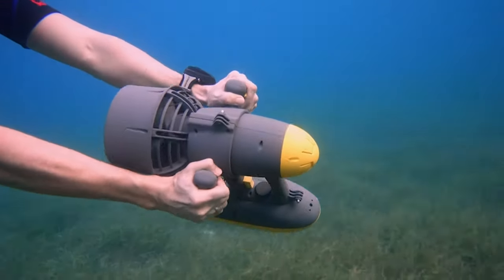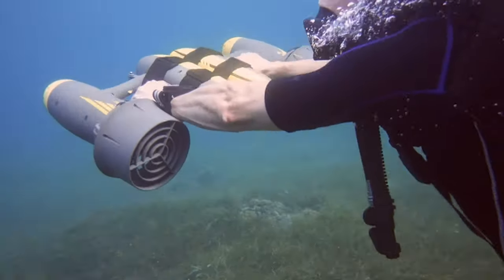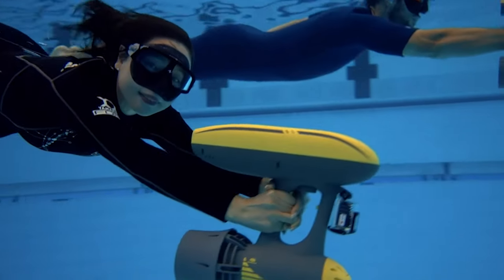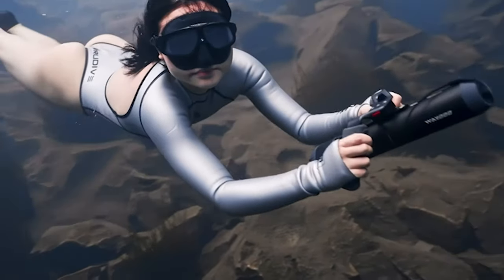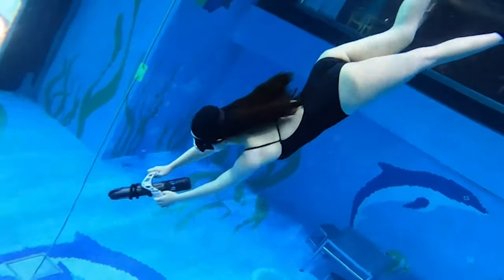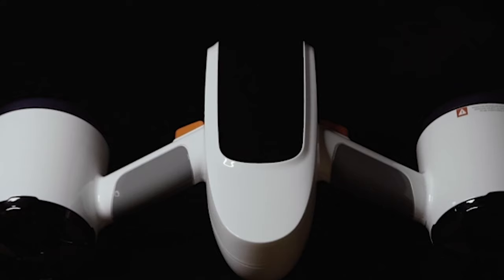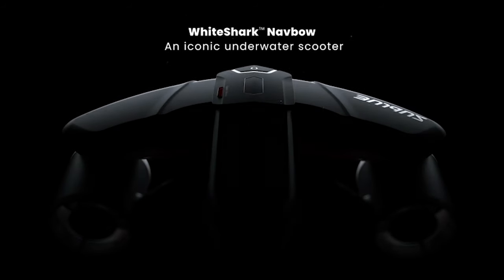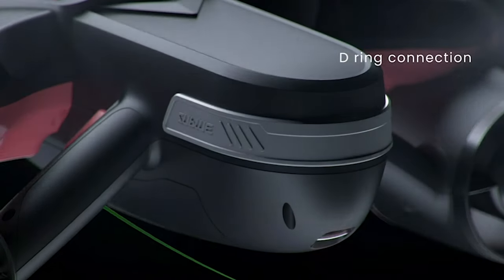4 Best Underwater Scooters in 2024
4 ► AQUAROBOTMAN MagicJet Underwater Scooter
Amazon US

3 ► Subnado Underwater Scooter
Amazon US

2 ► WINDEK SUBLUE WhiteShark Mix Underwater Scooter
Amazon US

1 ► WINDEK SUBLUE Navbow Smart Underwater Scooter
Amazon US

best underwater scooters,
best underwater scooters 2024,
best underwater scooters 2023,
best underwater sea scooter,
underwater scooters,
electric underwater sea scooter,
yamaha underwater sea scooter,
sublue mix pro sea scooter,
underwater scooter jobe,
using underwater scooter,
best budget underwater scooter